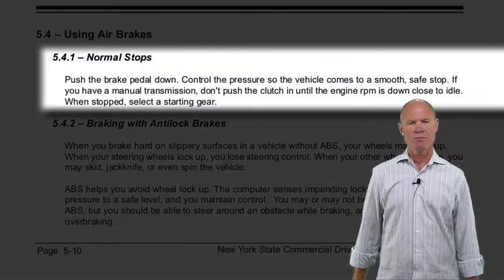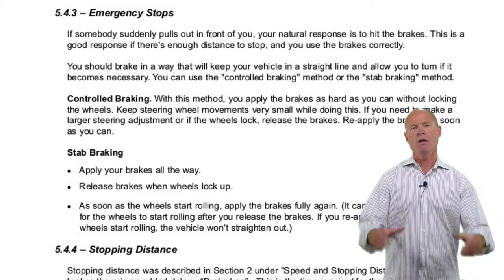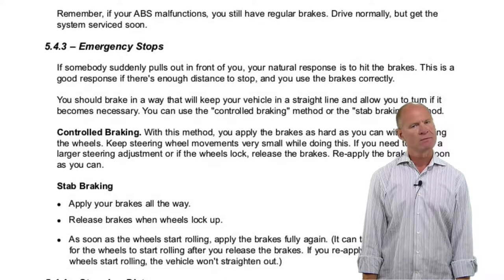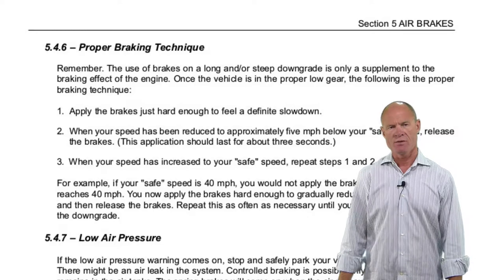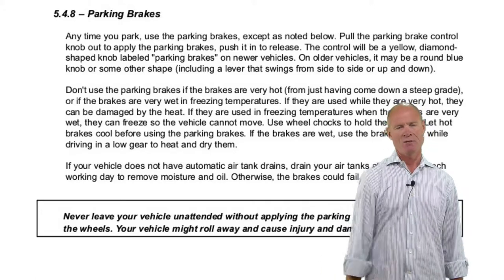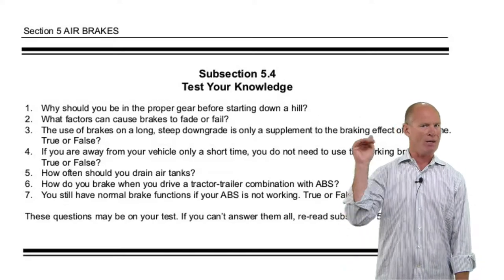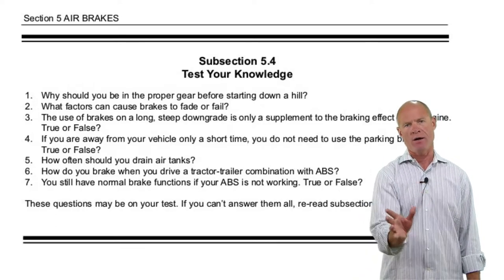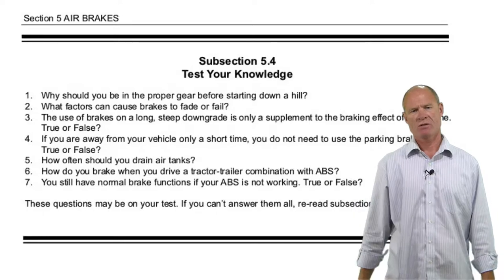CDL Air Brakes Course S. 5.4 | New York State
PASS CDL Air Brakes. Learn about air brakes in New York - watch the video! SEE TOPICS BELOW.

This information highlights, clarifies, and elaborates on the air brake information in the New York State Commercial Driver’s Manual for section 5.1.

The topics cover:

• Introduction 0:03
• Prologue 1:40
• Normal stops 1:57
• Braking with Antilock Brakes 2:42
• Emergency Stops 2:47
• Stab Braking 3:33
• Jackknife 4:45
• Stopping Distance 5:30
• Brake Fading or Failure 6:13
• Proper Braking Technique 6:53
• Low Air Pressure 7:39
• Parking Brake 8:07
• Apply Only Tractor Brakes 9:10
• Summary Questions 10:12
• Why should you be in the correct gear before starting down the hill? 10:15
• What factors cause brake fade? 11:04
• The use of service brakes on a long, steep downgrade is only a supplement to engine brakes? 11:58
• If you're away from your vehicle for a short period of time, you do not need to use the parking brake? 12:30
• How often should you drain the air tanks? 12:39
• How do you brake a tractor-trailer combination equipped with air brakes? 12:45
• You still have brakes if the ABS fails to function? 13:04
• Conclusion 13:58